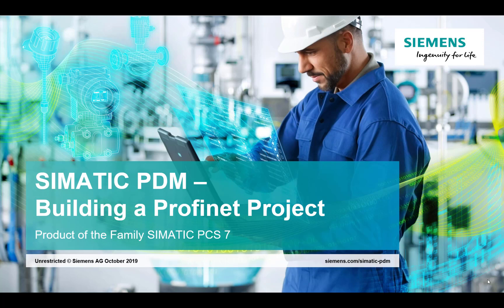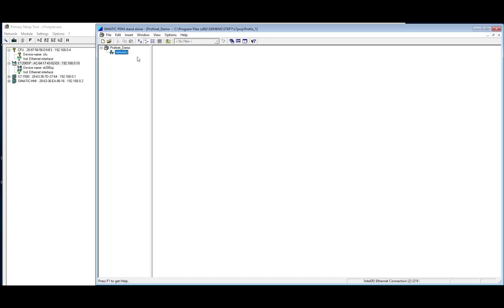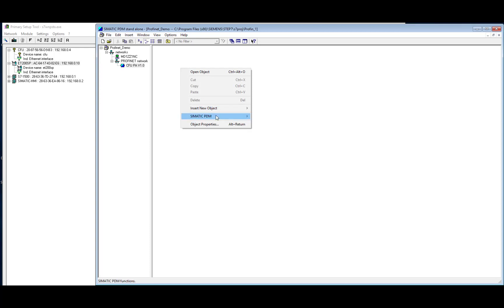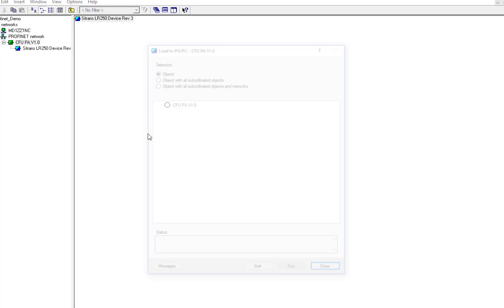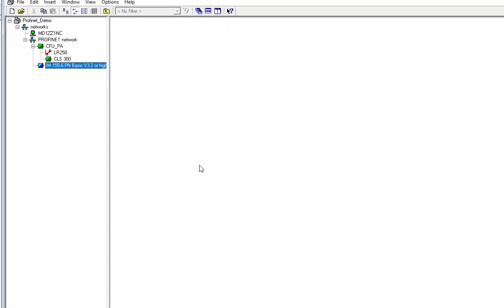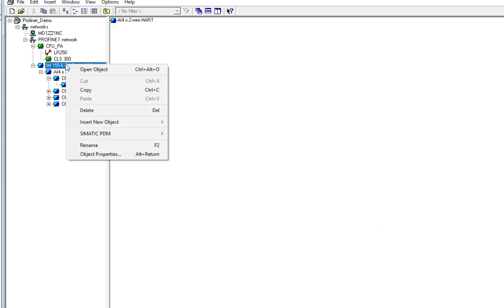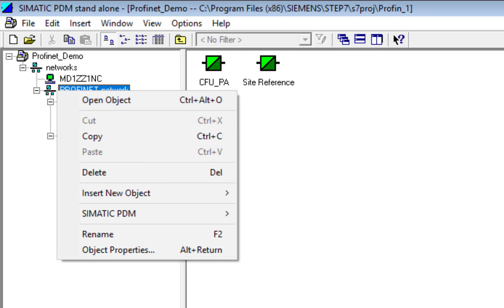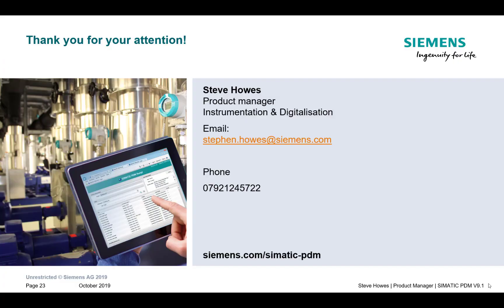How do you Setup a Profinet Project in Siemens SIMATIC PDM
Do you need an asset management tool to be integrated into your PLC software tool.   The answer is NO.  See how Siemens SIMATIC PDM can be used as a standalone tool completely independent of any PLC software, such as TIA Portal.  This is what Profinet networks where designed for.

In this video we demonstrate how to set-up a Profinet Asset Management project that can access all instrumentation parameters and diagnostics form a central location, all via a Profinet connection on one RJ45 connection.